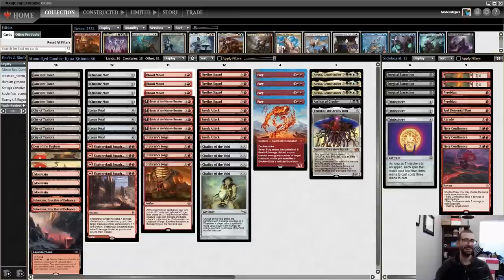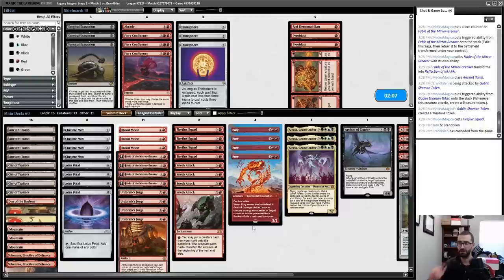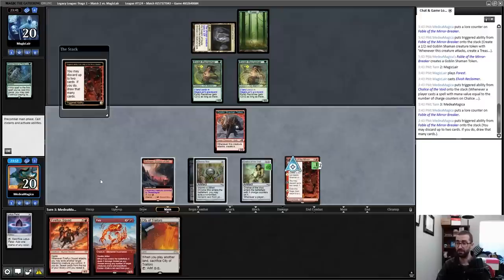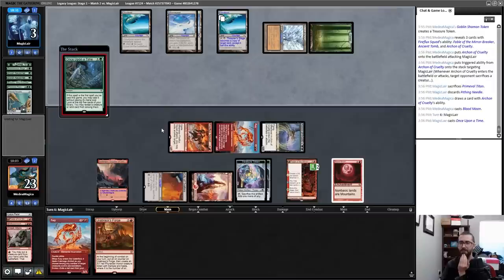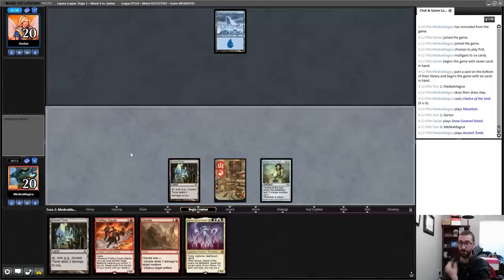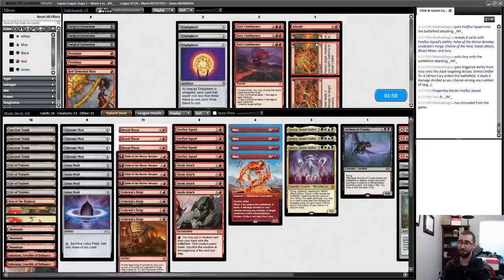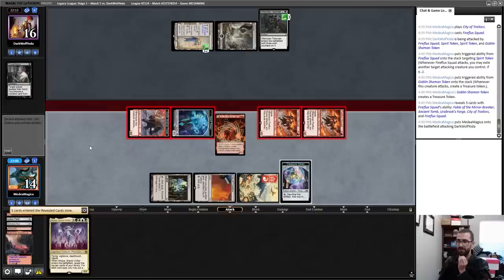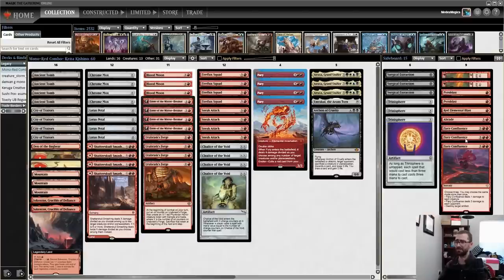*LAUGHS IN BIG CREATURES* Fireflux Squad Combo- Legacy Mono Red Urabrask's Forge Sneak Attack MTG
I play a Magic: the Gathering Online Legacy league with a Fireflux Squad fueled combo deck!  Fireflux Squad turns your token producers like Fable of the Mirror Breaker and Urabrask's Forge into massive creatures like Atraxa, Grand Unifier and Emrakul, the Aeons Torn.  Sneak Attack is the back up plan if you happen to draw these big creatures, and some Red Prison / Moon Stompy elements like Blood Moon and Chalice of the Void buy you time and steal wins on their own.  Phyrexia: All Will Be One is doing exciting things to Legacy in the post White Plume Adventurer and Expressive Iteration  ban world.

0:00 Deck Tech
5:14 Round 1
13:53 Round 2
23:04 Round 3
33:31 Round 4
43:02 Round 5
50:53 Conclusion